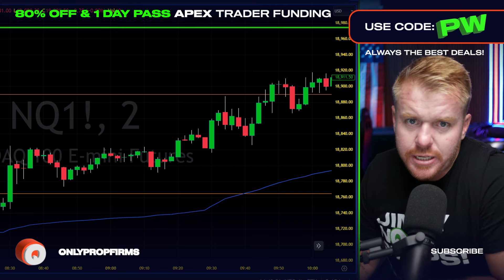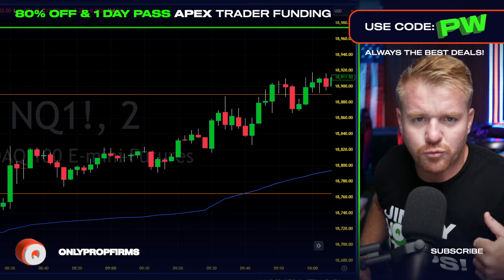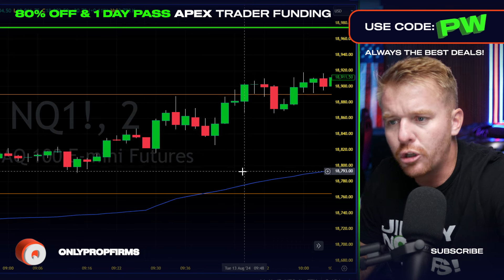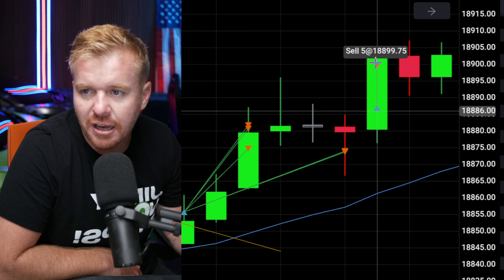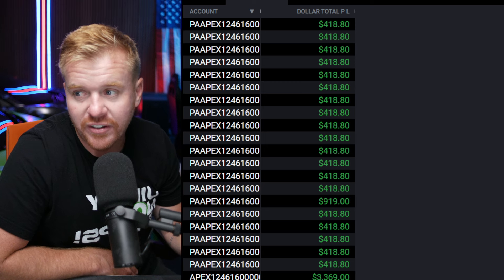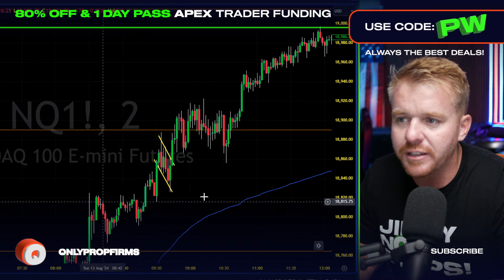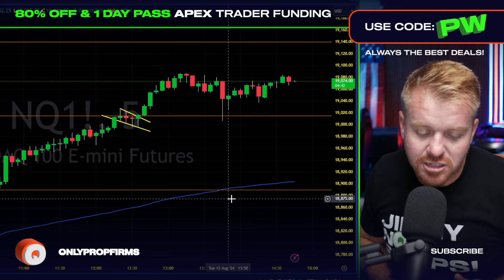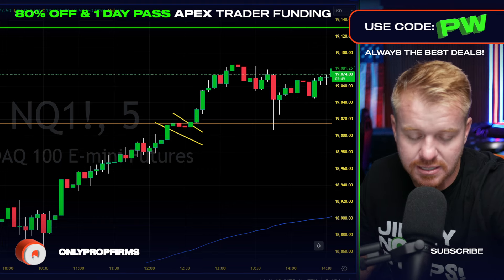DayTrading Strategy Pays $8000 TRADE RECAP!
Day Trading 20 Apex Funded accounts today locking in 8,0000 dollars in Profit with one setup trading the Bull Flag Breakout here.

💰Start Trading Futures with Apex Trader Funding!

🚀Learn about all the latest deals and info on Top Futures Prop Firms in the space